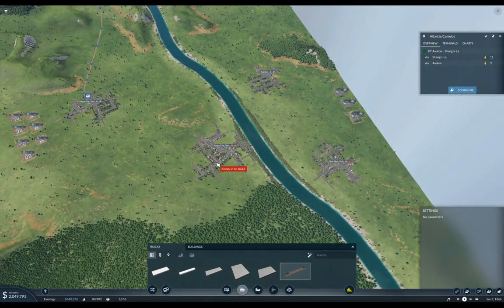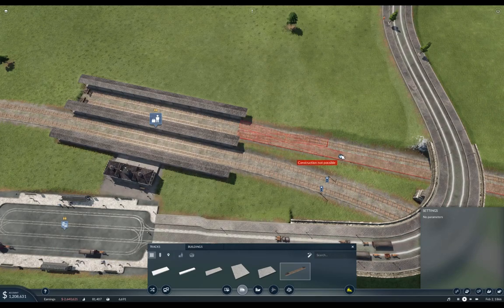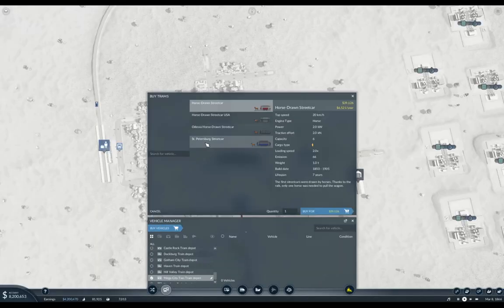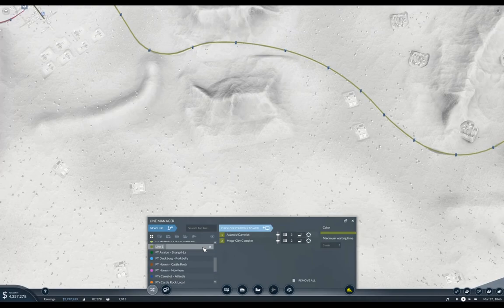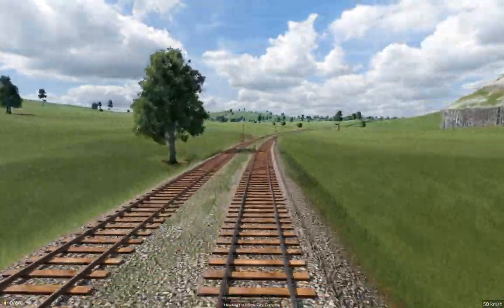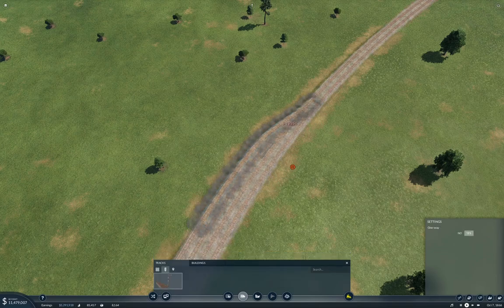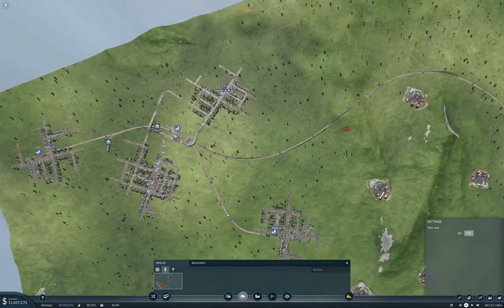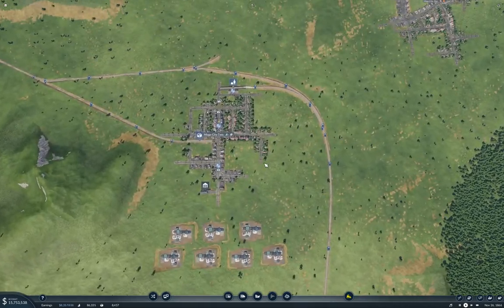Longland Part 8 | Transport Fever 2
Intercity passenger service. Rail is starting to look like a network.